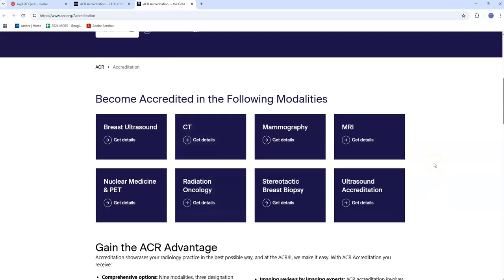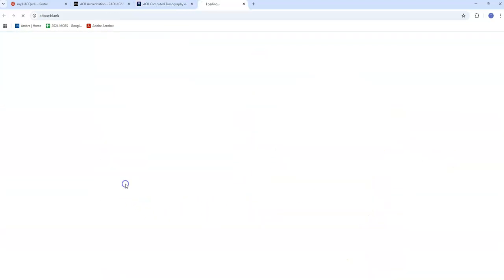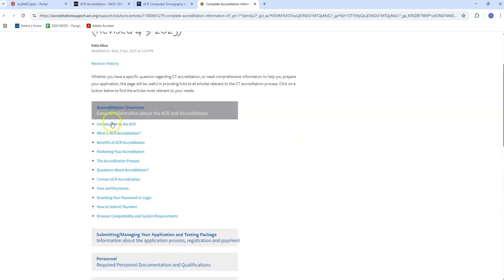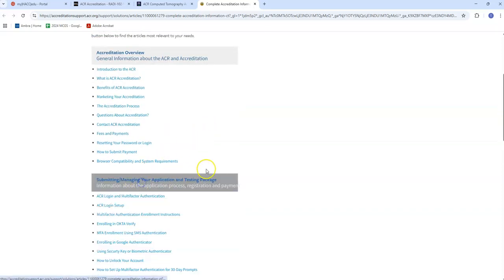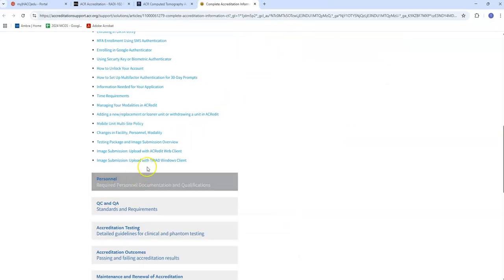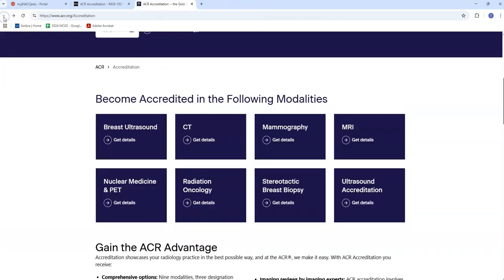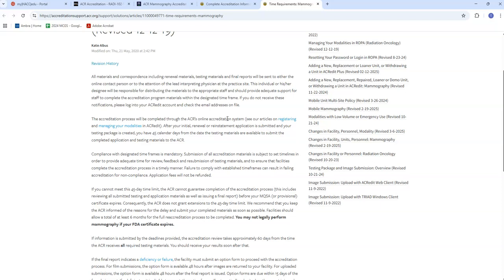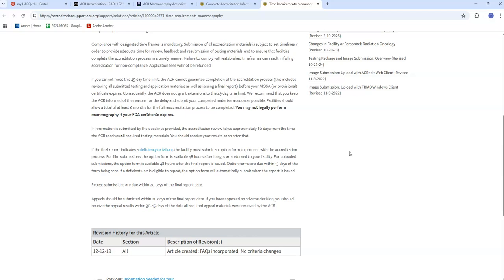About ACR accreditation